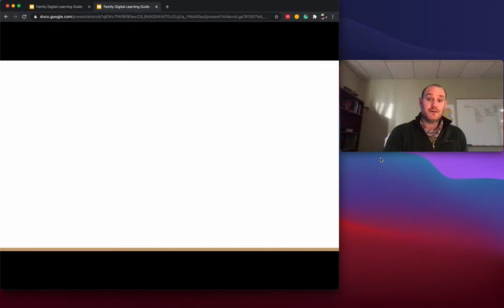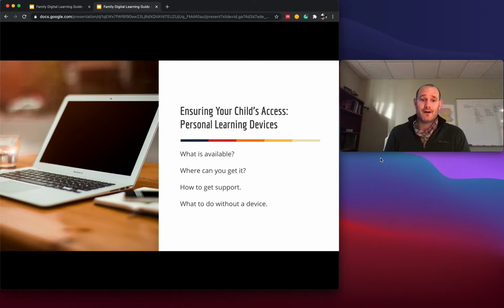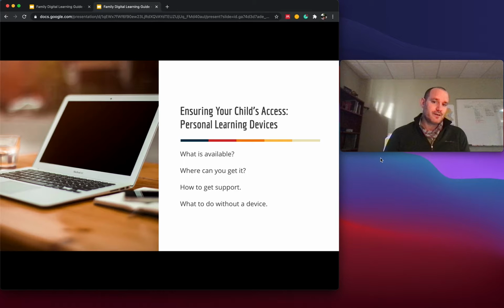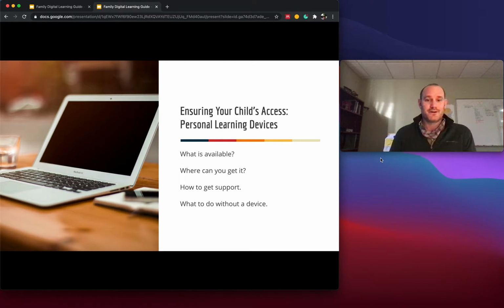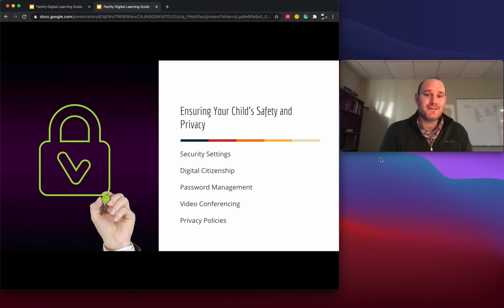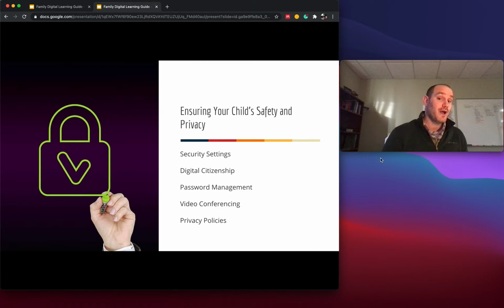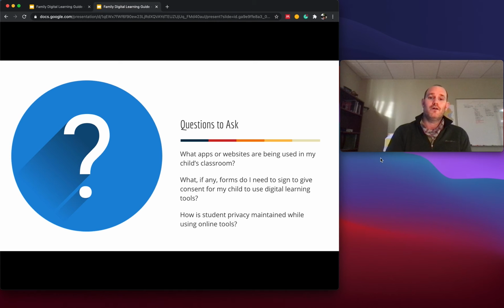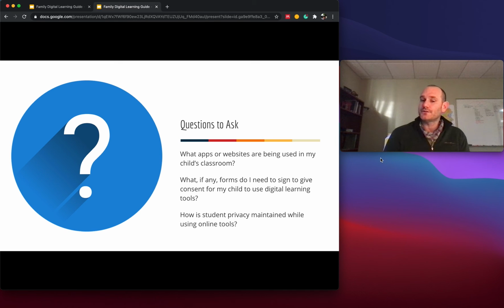Caregiver Series: Enabling Digital Learning